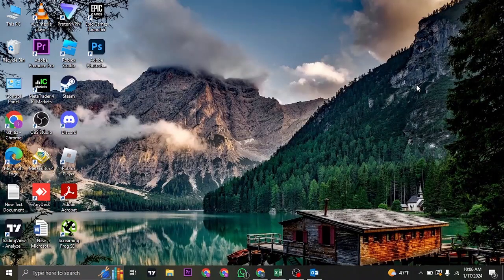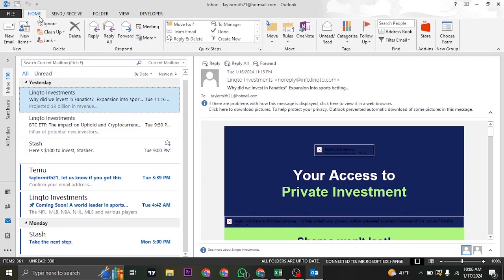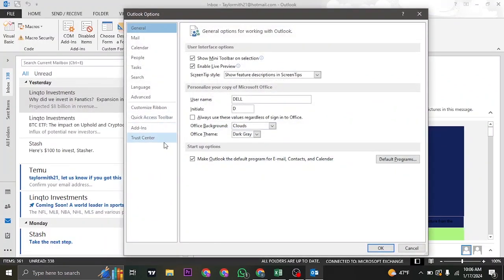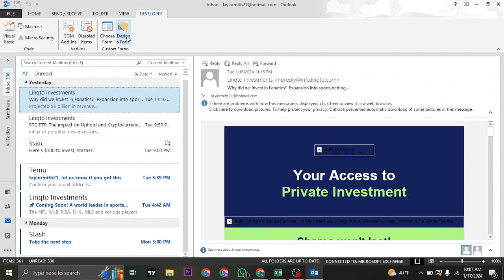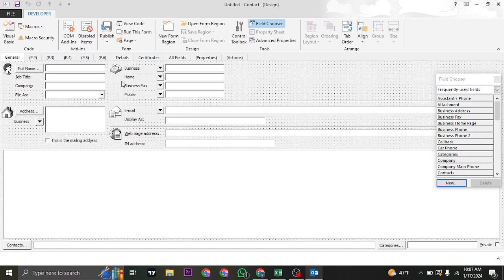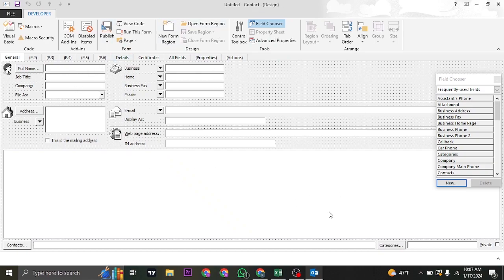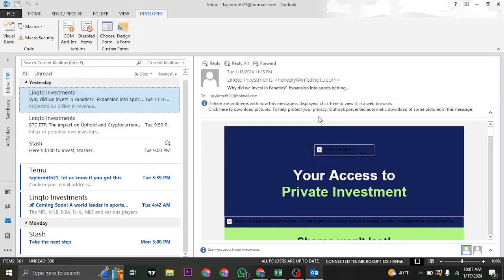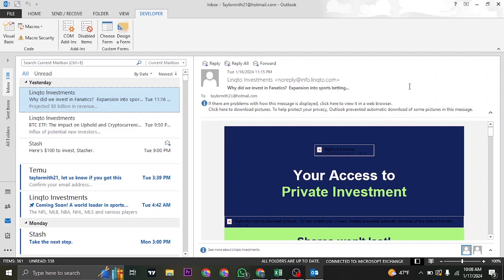How to Create Microsoft Forms in Outlook (2024) | Use Microsoft Forms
In this video I'll be showing you how to Create Microsoft Forms in Outlook. Struggling with clunky email surveys and inefficient data collection?  Say goodbye to frustration and hello to Microsoft Forms within Outlook!
This comprehensive tutorial unveils the secrets of creating engaging forms, gathering valuable feedback, and streamlining your workflows, all powered by Outlook.